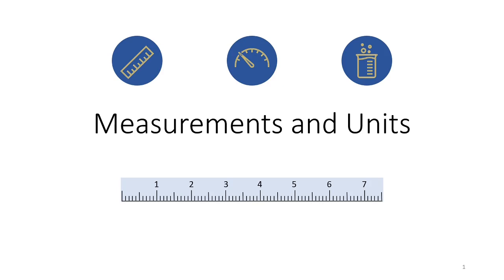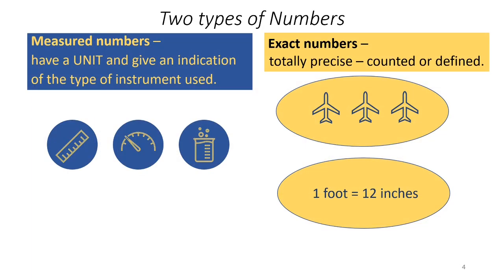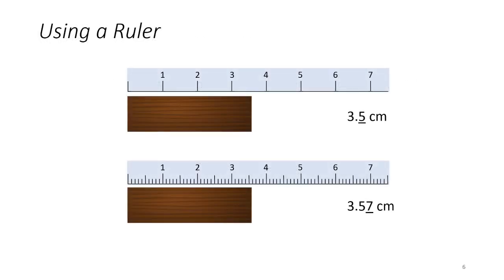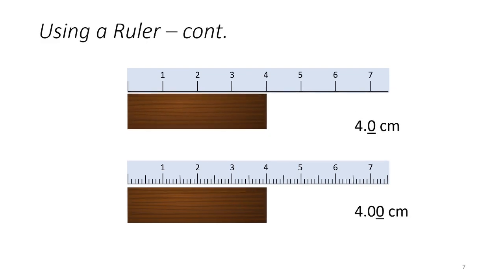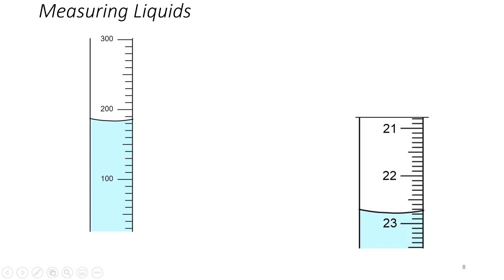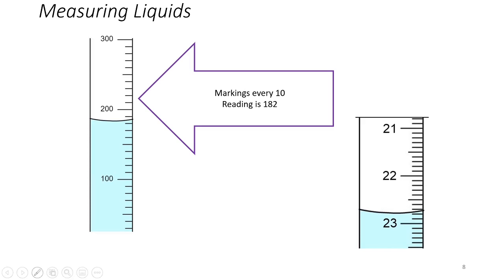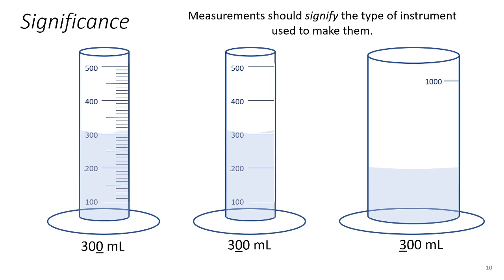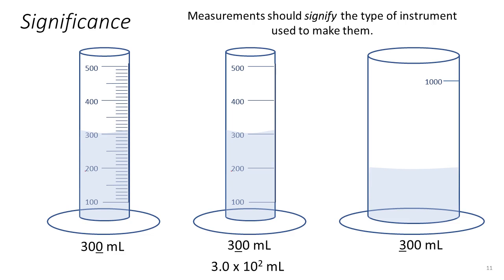Measurements and units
Brief introduction into the units chemists use for measuring in the lab.  The proper procedure for making measurements is given and the topic of significance is introduced.